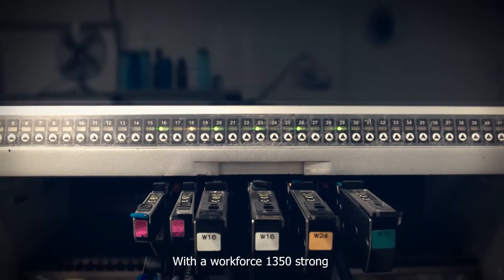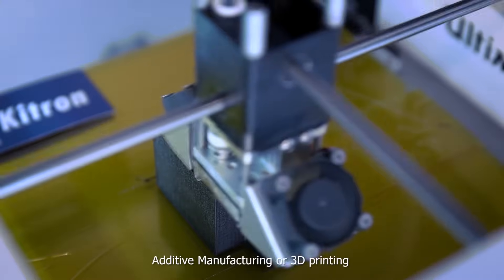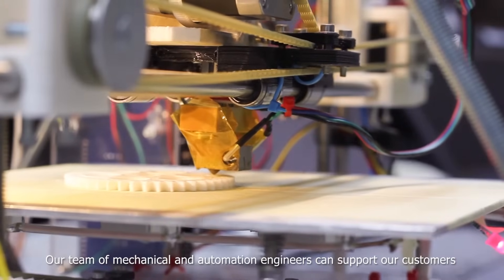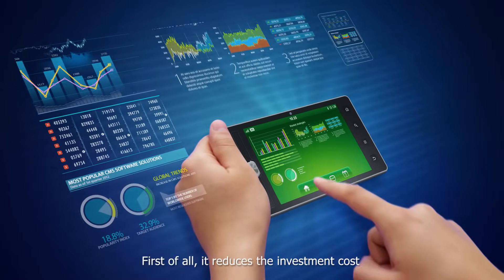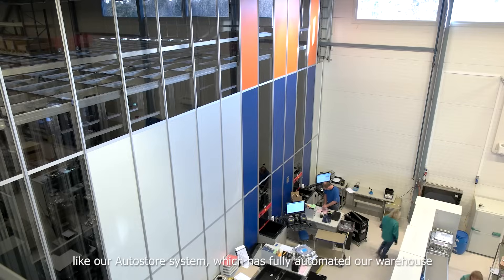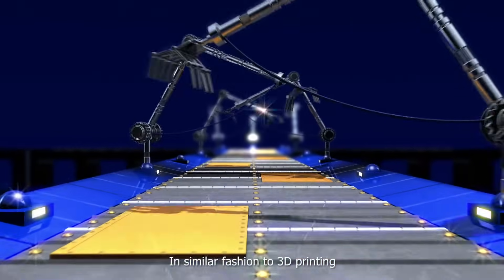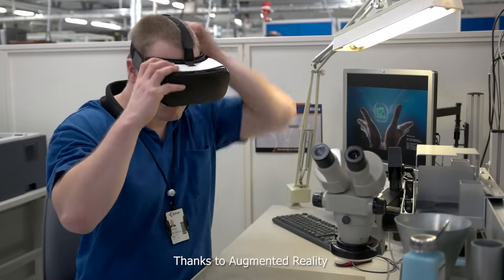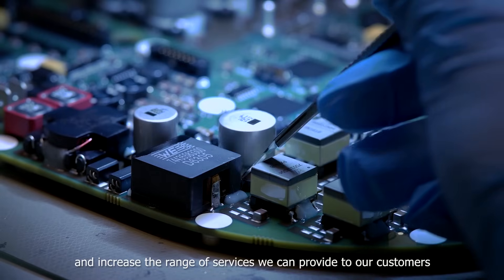Kitron's Technical Innovations 2017 | Kitron Group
Over the last 3 years Kitron has invested heavily in European manufacturing facilities. Now we are going to focus towards technological innovations to meet the ever going requirements of time-to-market, flexibility, cost and quality. Kitron has developed a road map to meet these requirements for automation, simulation and augmented reality.